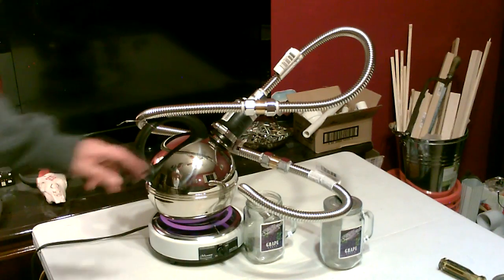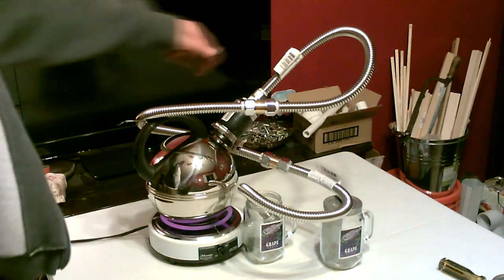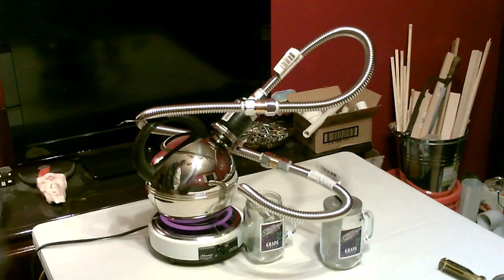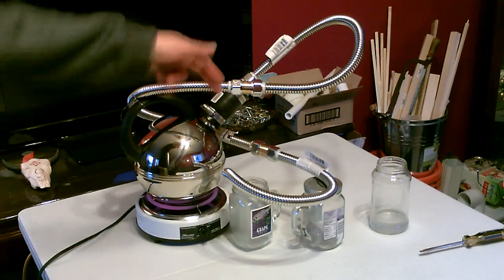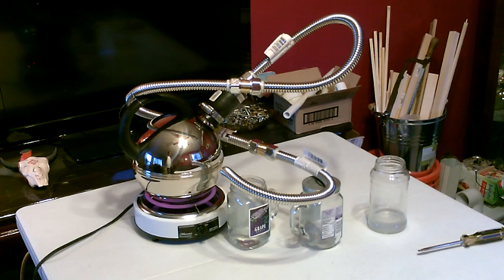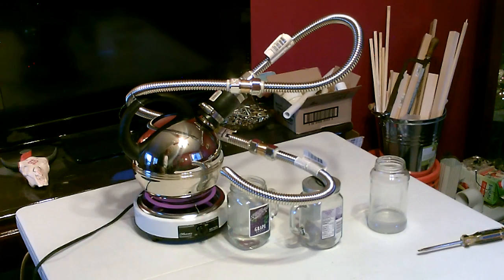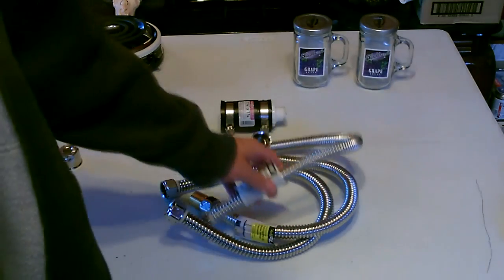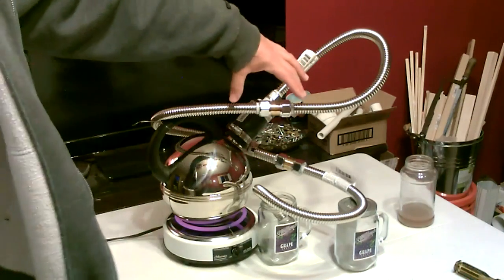Homemade Water Distiller! - The Deluxe "Stainless Steel" Pure Water Still! - Easy DIY | Full Instr.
Homemade Water Distiller! The Deluxe "Stainless Steel" Pure Water Still! Easy DIY. Distills all types of Dirty-water/Salt-water to a clean fresh drinking water. made using a stainless steel teapot and 6 feet of stainless steel tubing. can either be used on a standard stove burner or rocket stove/campfire/parabolic dish for total off-grid operation. assembles/disassembles fast for easy portability. great for emergency or everyday use. produces water about 50% faster than my standard stainless steel design. a few details:  the 24" stainless steel supply lines are 3/4". the pvc piece is 1 1/4" OD to 3/4" threaded. the coupler is 1 1/4" to 1 1 /4". (adjust these as necessary to your specific kettle)